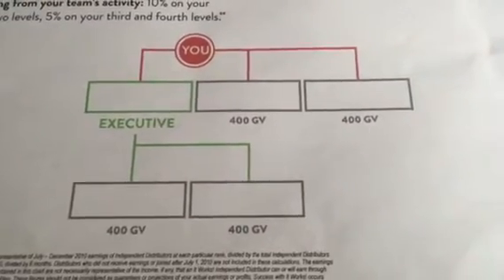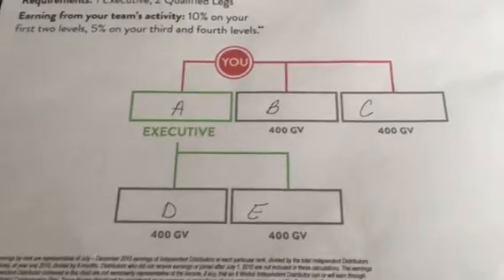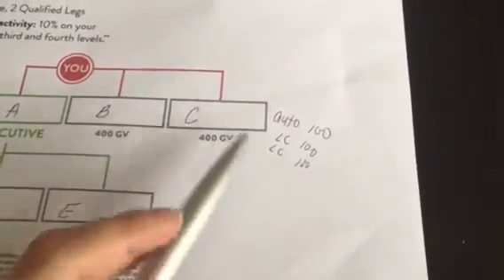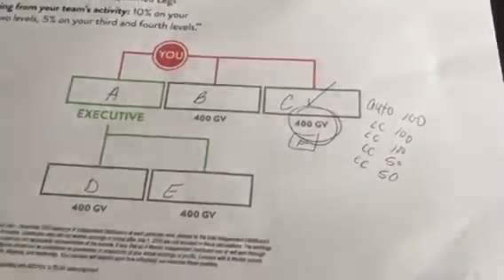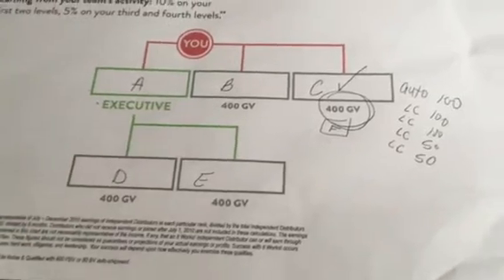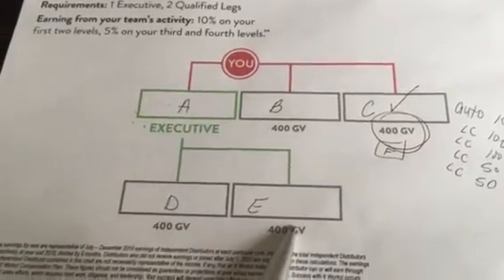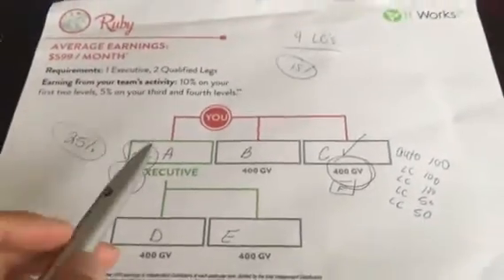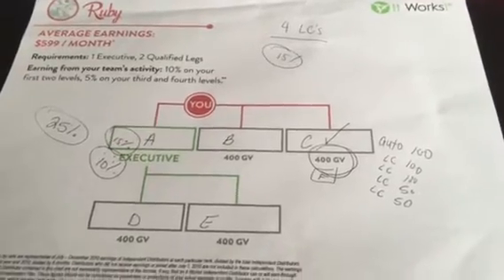How to go Ruby